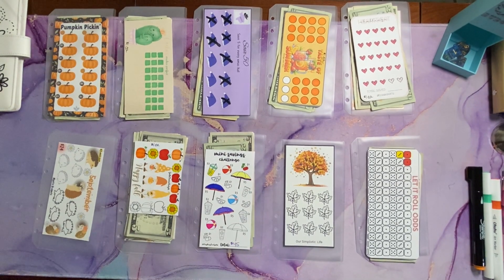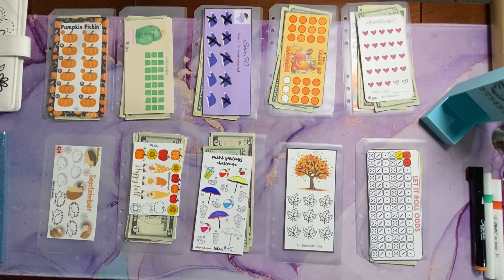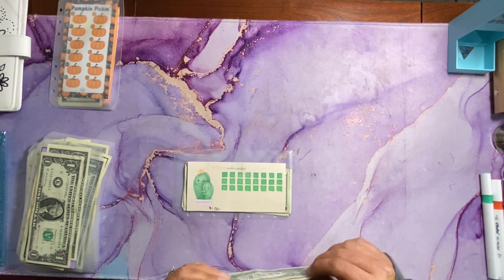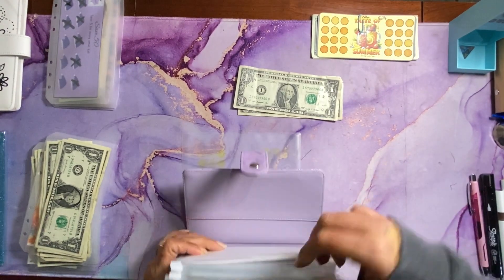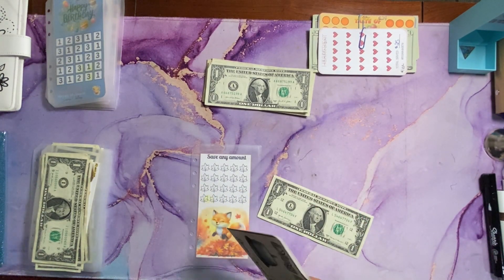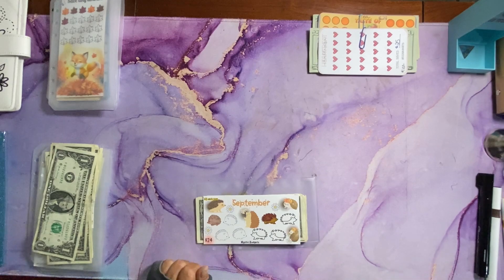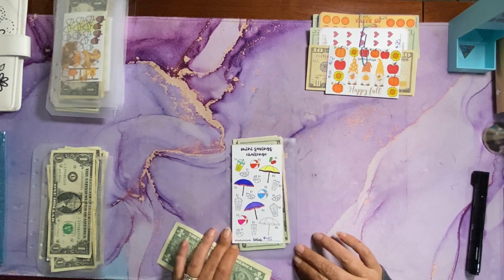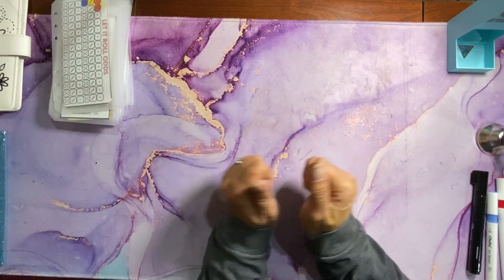Freebie Friday for 9-13-24